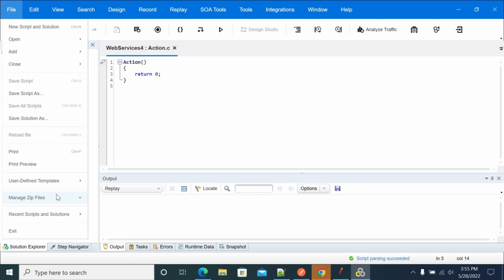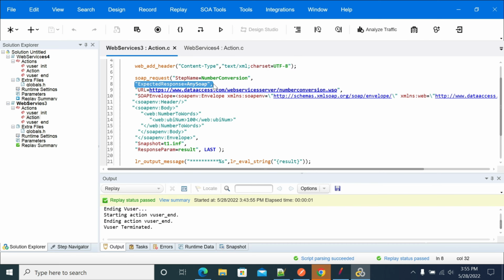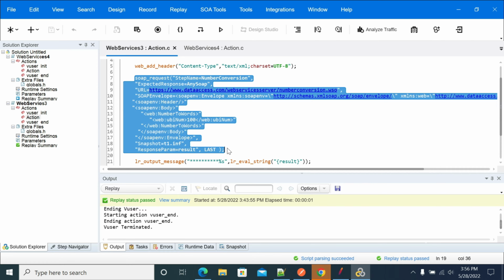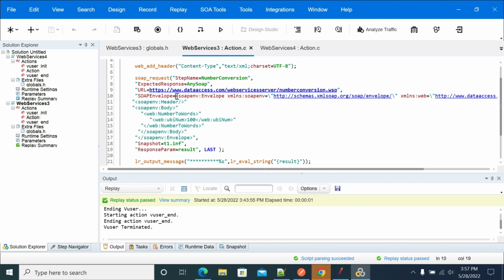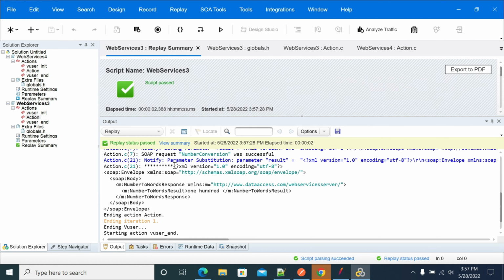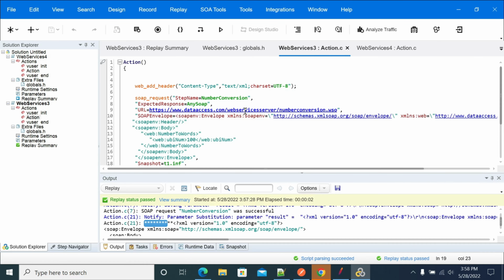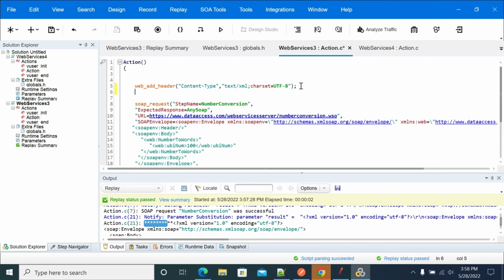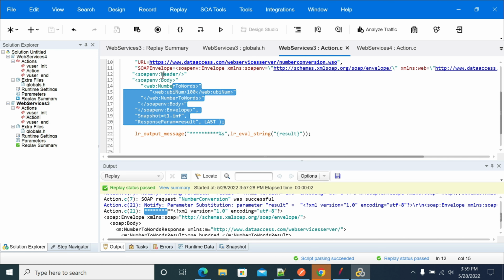How to do Soap Call Script in LoadRunner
As a part of LoadRunner Tutorial for Beginners, In this video you will learn how to do soap call script in LoadRunner.

Promo Music Credits:
Track: Damascus